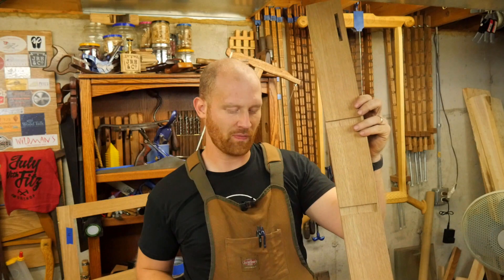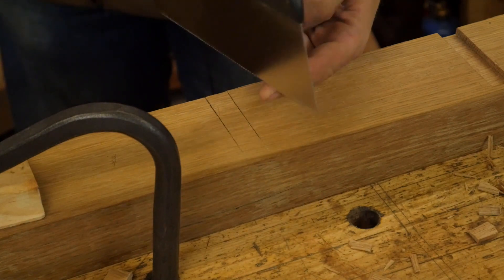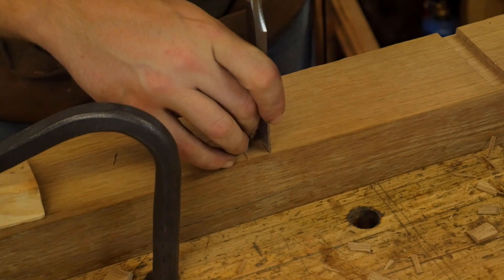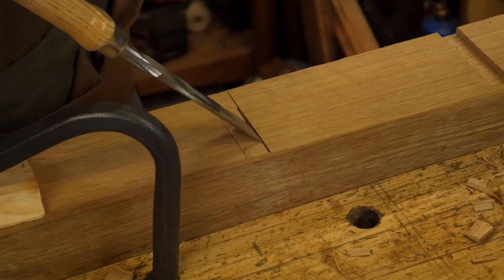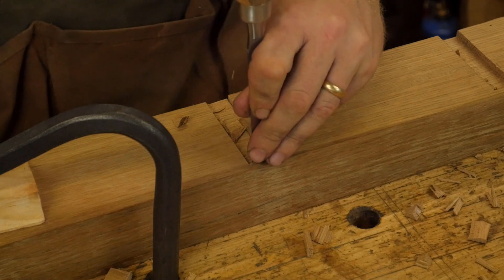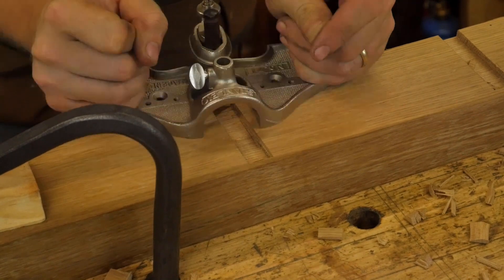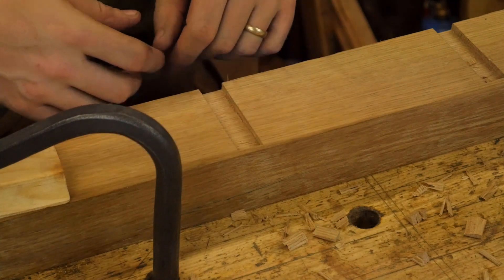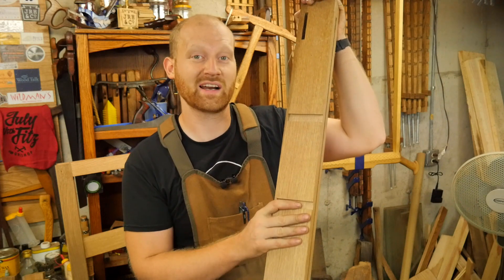How To Make a Stopped Dado With Just Hand Tools - Woodworking Joint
The Dado is a simple joint that is often over thought and made to be complicated. In all honesty, it is simple and can often be cut by hand faster thAn any dado stack can be put into a table saw.

This Hand Tool cut joint is made with a Hand Saw, Chisel and Hand router. with just a simple blade I can show you How to make a joint that can last a lifetime.

this woodwork is in White Oak

You Can find me:
Beme: WoodByWright
Periscope: @WoodByWright